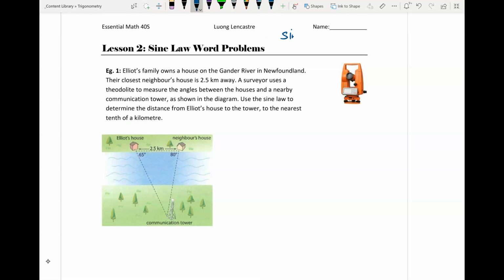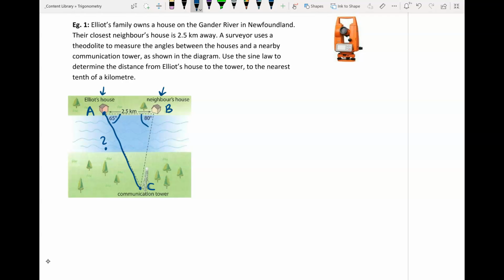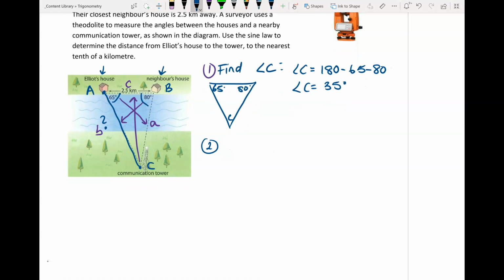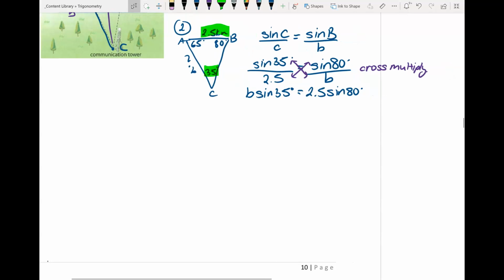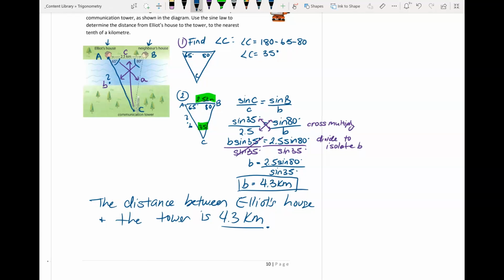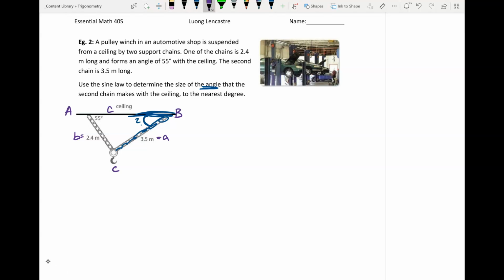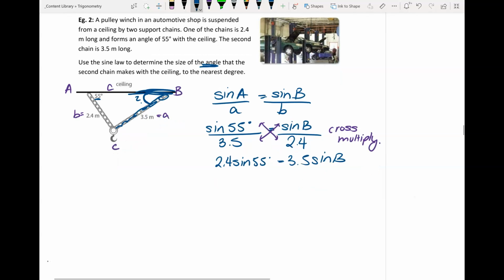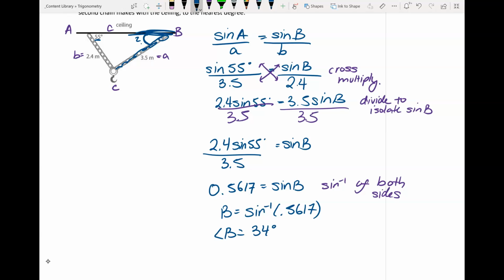Sine Law Word Problems